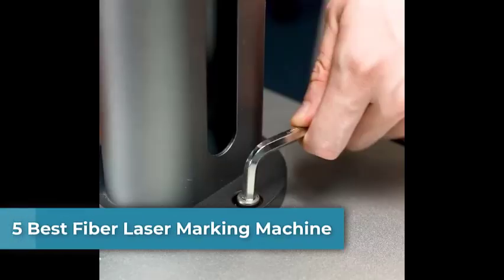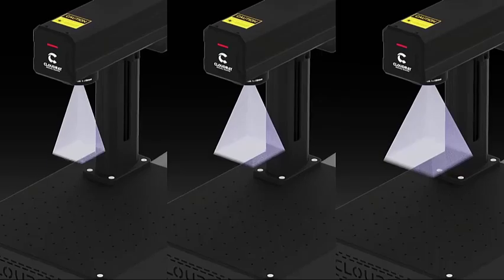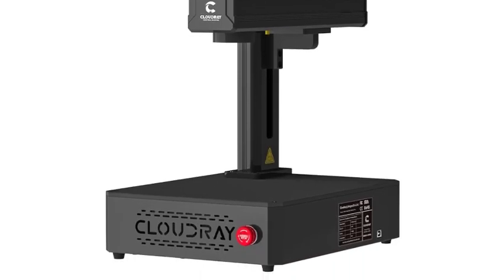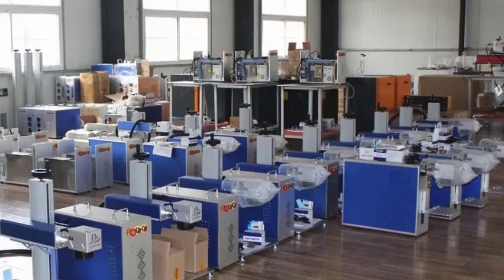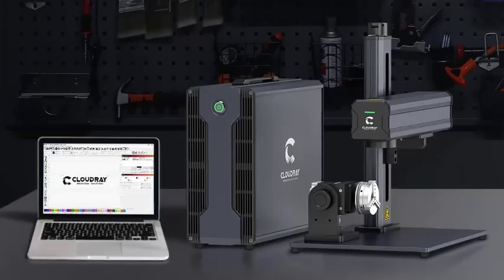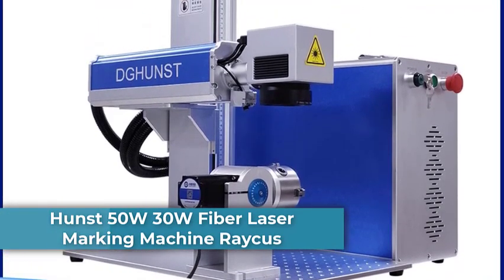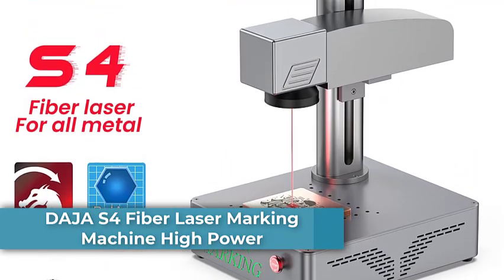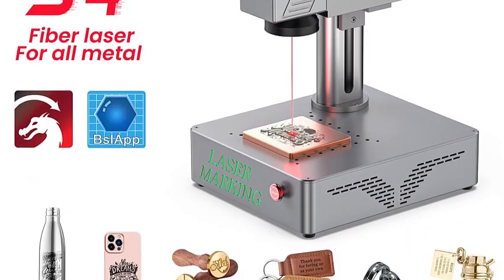TOP 5 Best Fiber Laser Marking Machines 2025 - Metal Engraving & Cutting Machines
➜ 99 Best Fiber Laser Marking On Aliexpress

1. DAJA S4 Fiber Laser Marking Machine High Power

2. Hunst 50W 30W Fiber Laser Marking Machine Raycus

3. Cloudray 30/50/60W Fiber Laser Marking Machine

4. Raycus 50W Fiber Laser Marking Machine 100W

5. Cloudray 30W 50W 60W All-in-one Portable Marking Machine

The footage or images in our videos was made as educational material/promotional.

fiber laser engraver
50w fiber laser
jpt fiber laser
fiber laser engraving machine
laser marking machine for metal
50w jpt fiber laser
30w fiber laser
galvo fiber laser
jpt 50w fiber laser
best fiber laser engraver
60w mopa fiber laser
desktop fiber laser
20w fiber laser
fiber laser engraver for metal
cloudray fiber laser
30 watt fiber laser
cloudray 50w fiber laser
50w fiber laser engraver
raycus 30w fiber laser
fiber laser marker
mopa laser engraver
50 watt jpt fiber laser
raycus 50w fiber laser
50w fiber laser deep engraving machine for metal
omtech 20w fiber laser
jpt fiber laser 50w
jpt laser engraver
100w mopa fiber laser
60 watt mopa fiber laser
best fiber laser engraver for metal
60w fiber laser
jpt mopa fiber laser
20 watt fiber laser
30w jpt fiber laser
50w raycus fiber laser
bogong fiber laser
cheapest fiber laser engraver
fiber laser metal engraver
50w jpt
commarker fiber laser
fiber laser engraver with rotary attachment
50w mopa fiber laser
stj 50f fiber laser
best 50w fiber laser engraver
small fiber laser engraver
30w raycus fiber laser
30w fiber laser engraver
fiber engraving machine
fiber laser marking machine price
best mopa fiber laser
desktop fibre laser
desktop fiber laser engraver
50w galvo fiber laser
mopa laser marking machine
30 watt jpt fiber laser
50w fiber laser deep engraving
50w jpt fiber laser price
20w fiber laser engraver
monport 20w fiber laser engraver
50 watt fiber laser engraver
100w fiber laser engraver
60w mopa laser
30w mopa fiber laser
fiber marking laser machine
50 w fiber laser
portable fiber laser marking machine
jpt mopa m7 60w
fiber laser engraver 30w
portable laser marker
50w jpt laser
50w fiber laser marking machine price